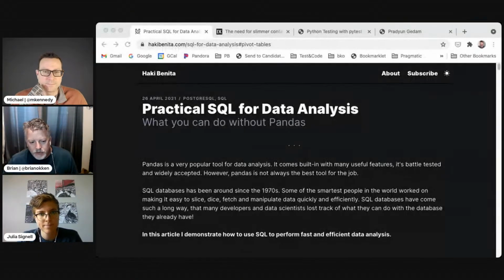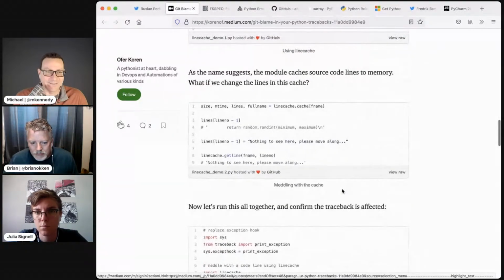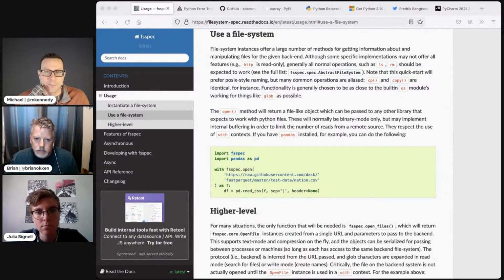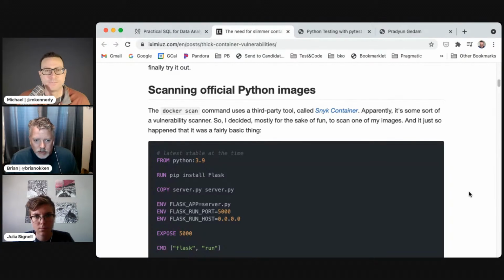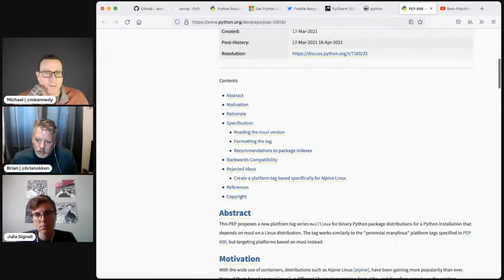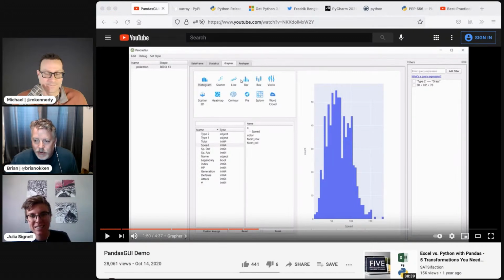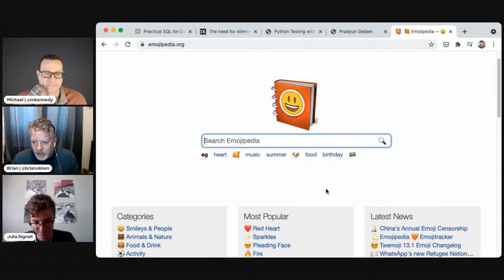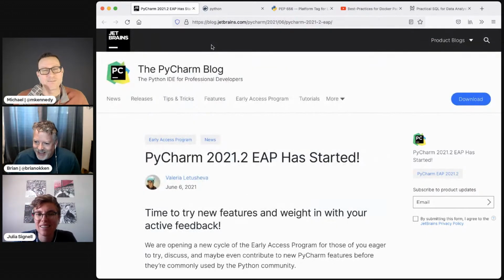A cloud-based file system for Python and a new GUI! - Python Bytes Podcast Ep. 238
▬ Topics covered ▬▬▬▬▬▬▬▬▬▬▬▬

▬▬▬▬▬▬ Chapters ▬▬▬▬▬▬▬

00:00 - Introduction
02:11 - Practical SQL for Data Analysis
06:21 - Git Blame in your Python Tracebacks
13:29 - fsspec: a unified file system library
19:10 - Sentry (Sponsor)
20:53 - The need for slimmer containers or I’m even more confused now as to the usefulness of official base images on Docker Hub
32:22 - PandasGUI: A GUI for analyzing Pandas DataFrames
37:16 - xarray: pandas-like API for labeled N-dimensional data
41:45 - Extras
49:27 - Jokes